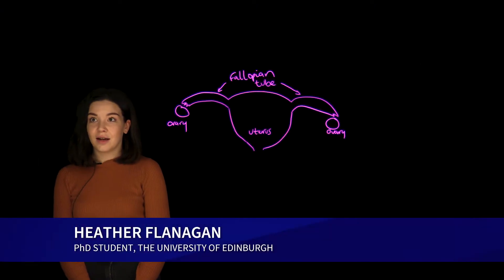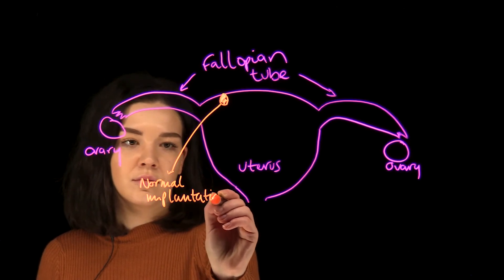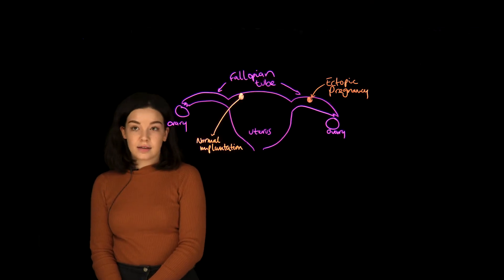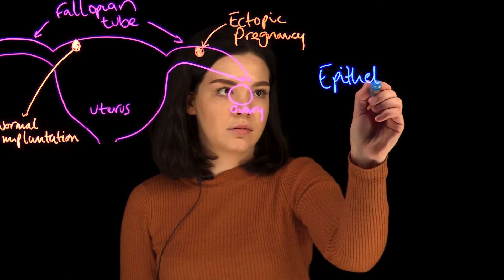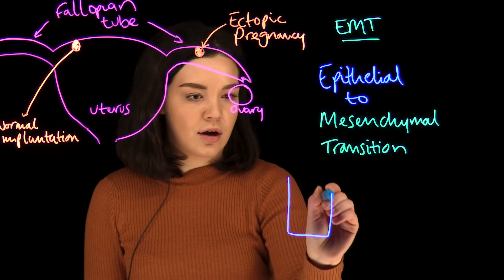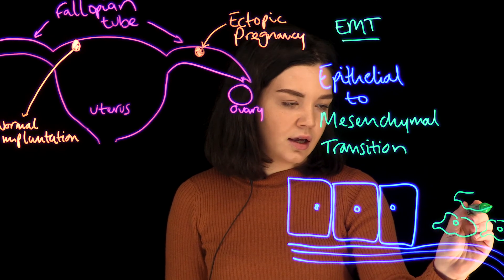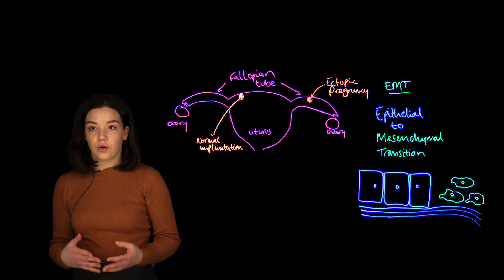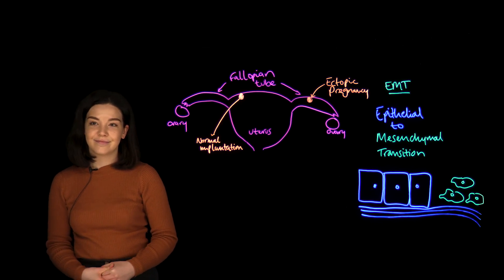Point of View: Ectopic pregnancy and epithelial to mesenchymal transition: is there a link?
Ectopic pregnancy (EP) is defined as the implantation of an embryo outside of the uterus and is a leading cause of first-trimester maternal mortality and morbidity. In this video, Heather Flanagan the article's author, discusses a possible role for epithelial to mesenchymal transition in the pathogenesis of EP, given the notable similarity of protein expression between the two processes.